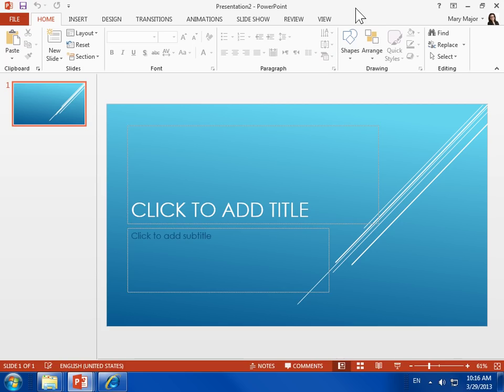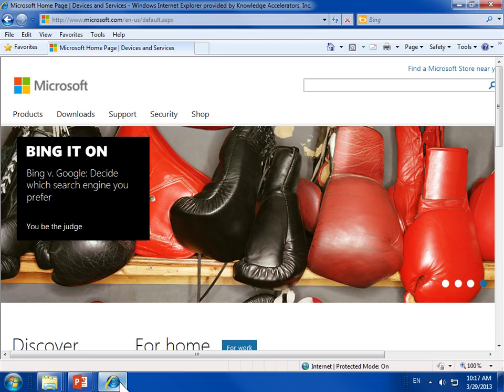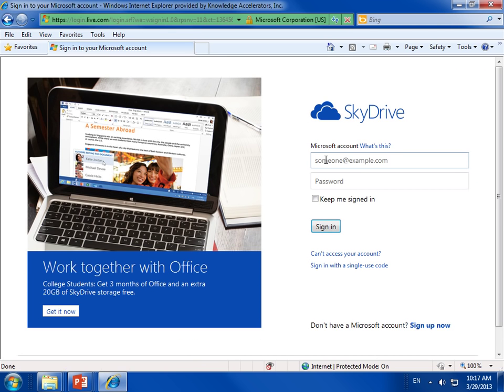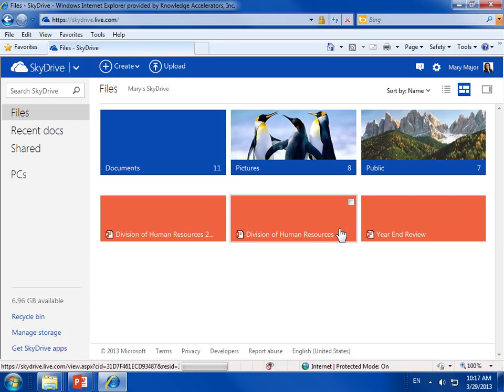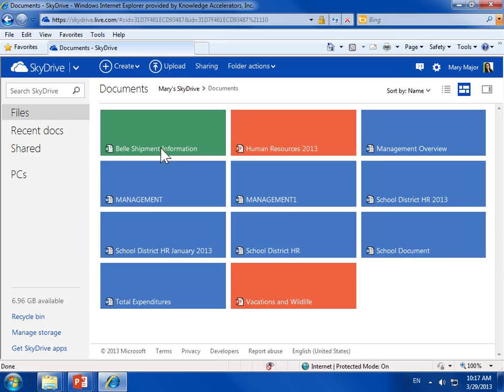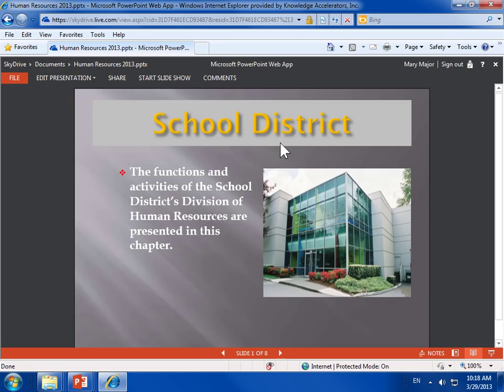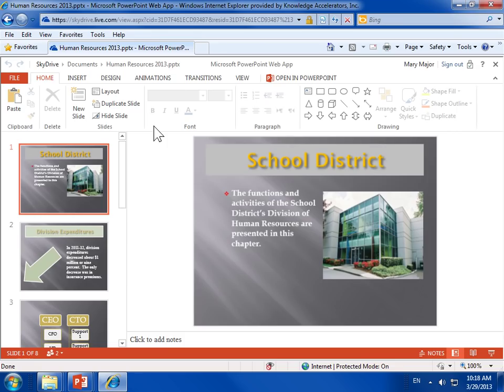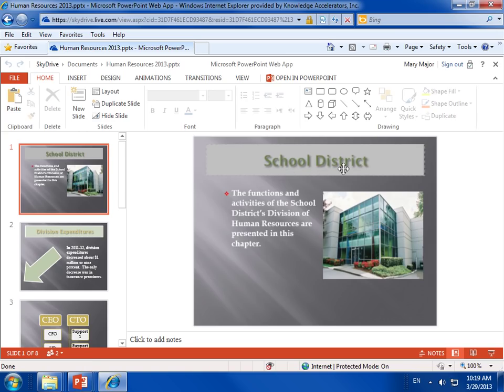PowerPoint 2013 Work Together on the Same Presentation in the Browser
How to Work Together on the Same Presentation in the Browser